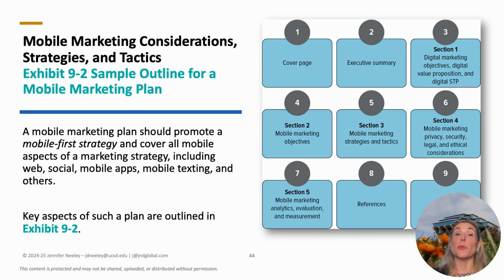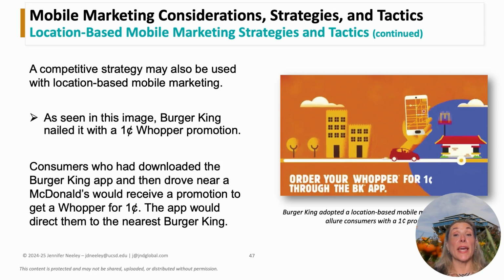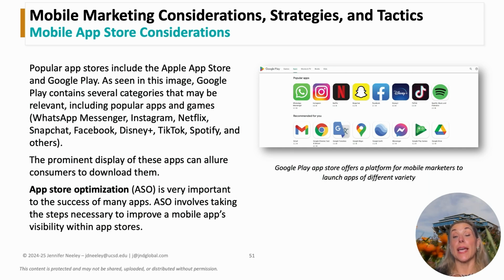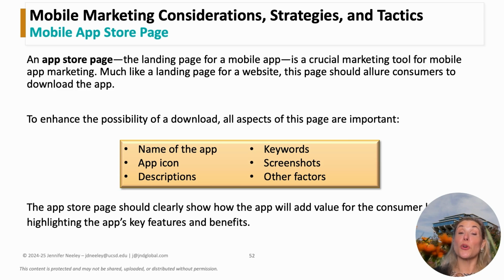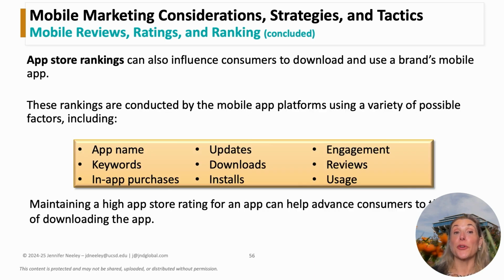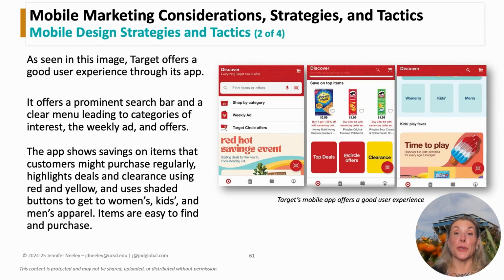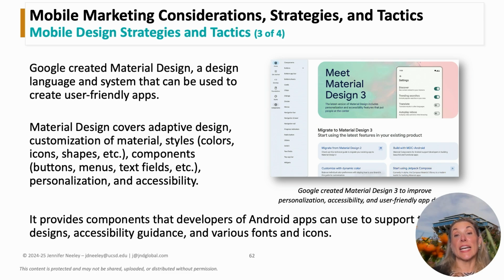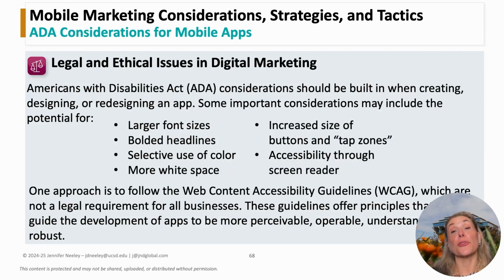Lecture 5-5: Mobile Marketing Considerations, Strategies, and Tactics